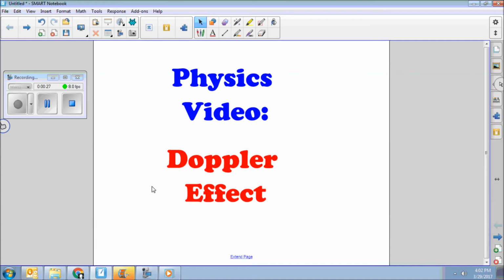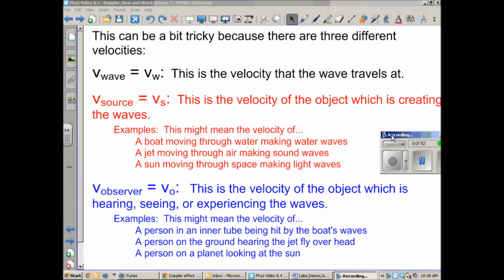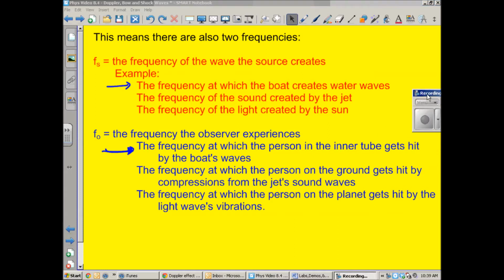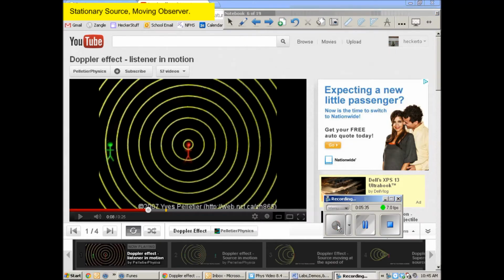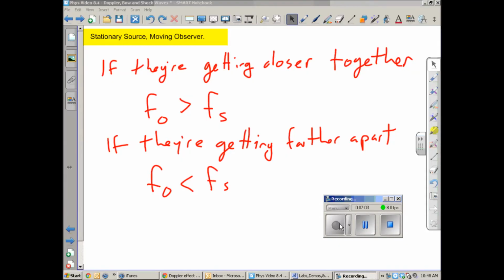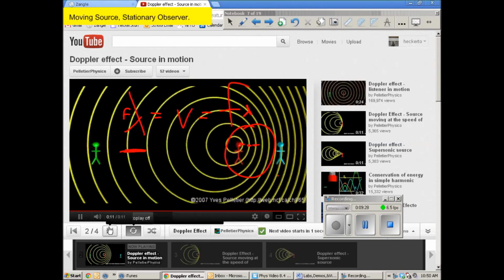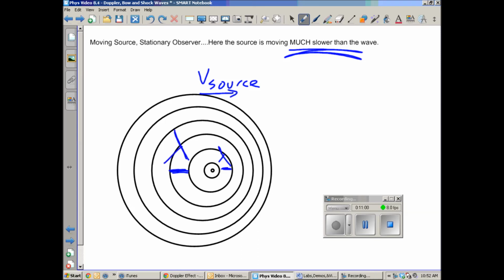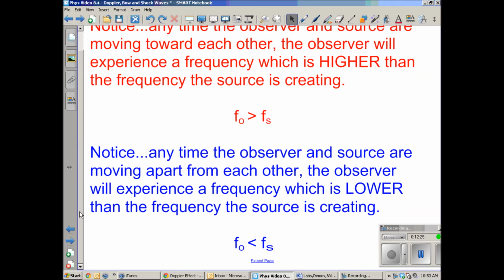Phys Vid Doppler Effect